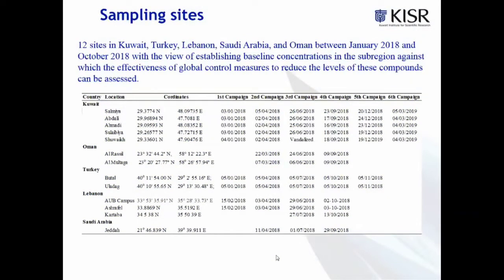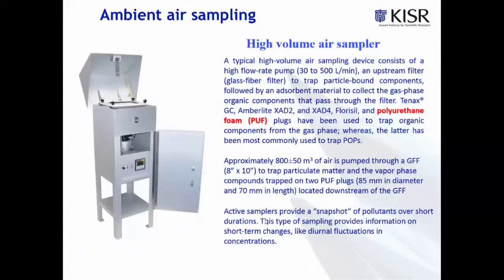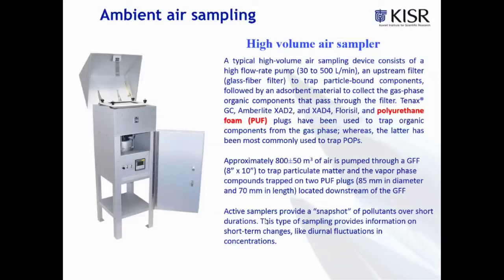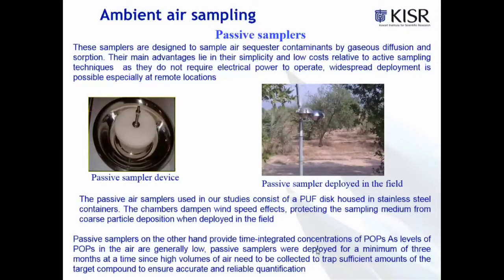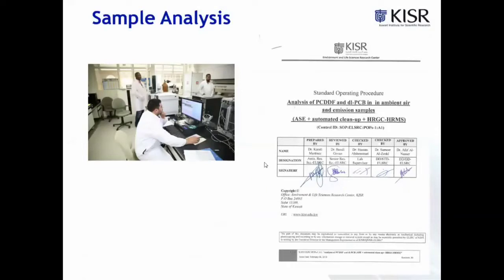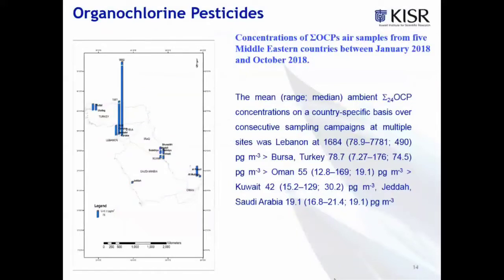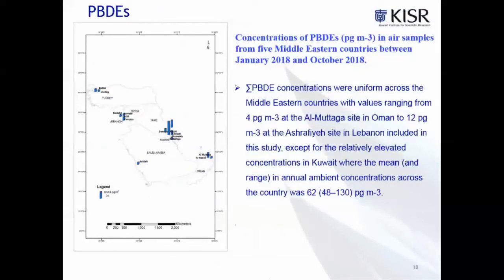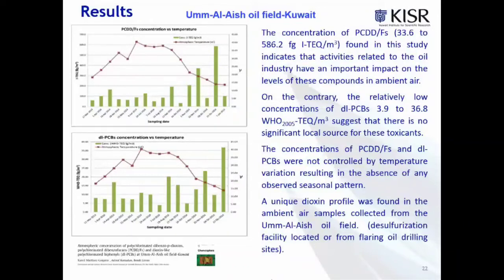Air monitoring of POPs by passive sampling as indicationfor POPs contaminated sites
(e.g. PCB, pesticide, UPOPs)
Dr. Karel Martinez
Guijarro